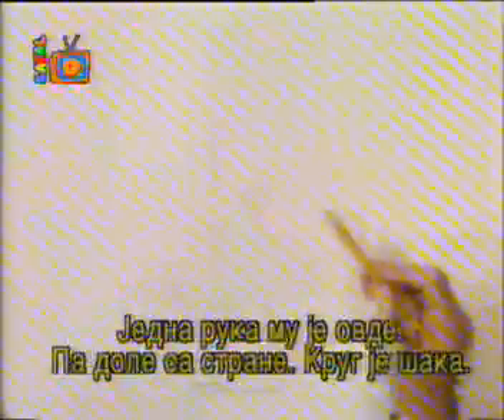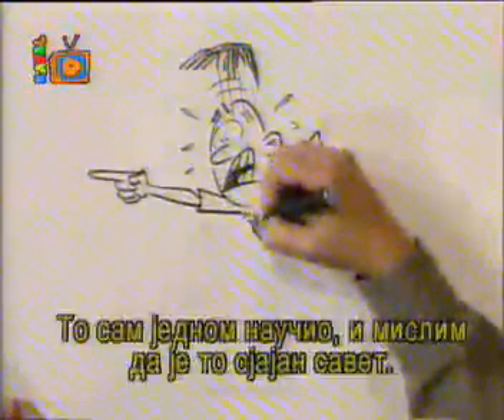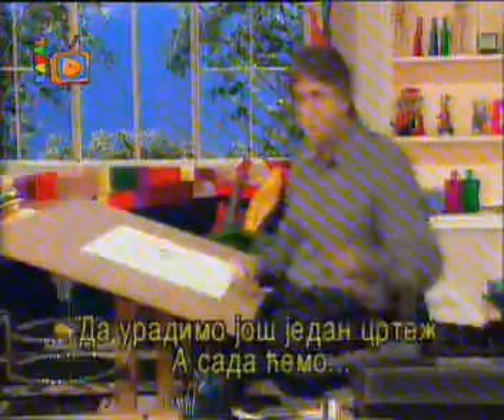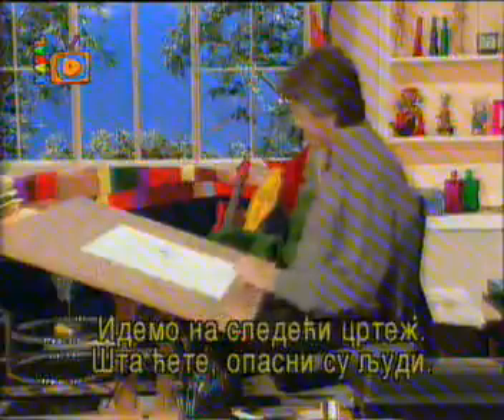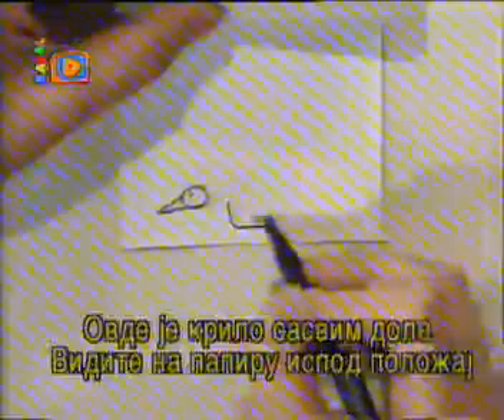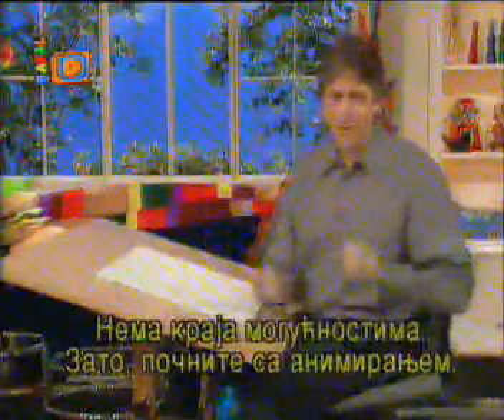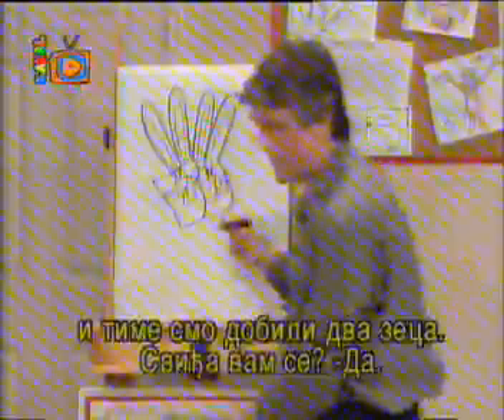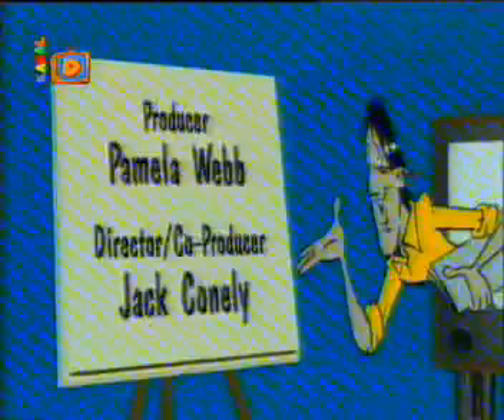Svet crtanja Brusa Blica - 45.Crtezi od saka